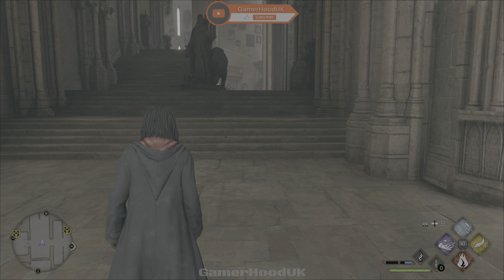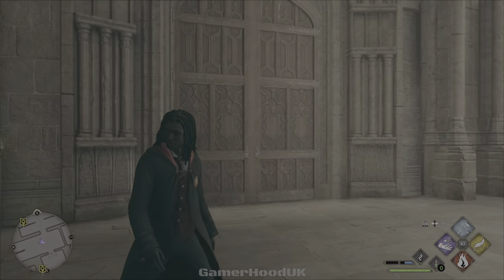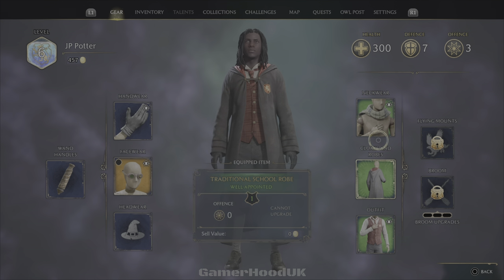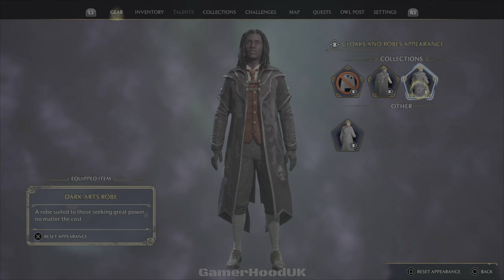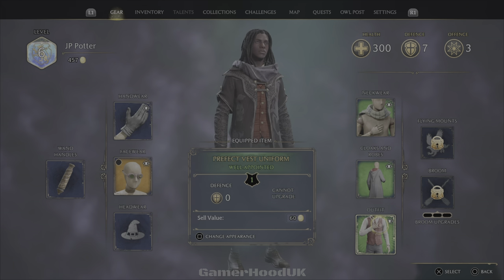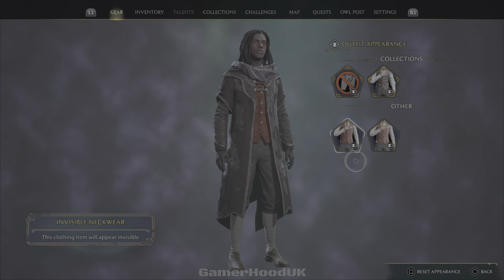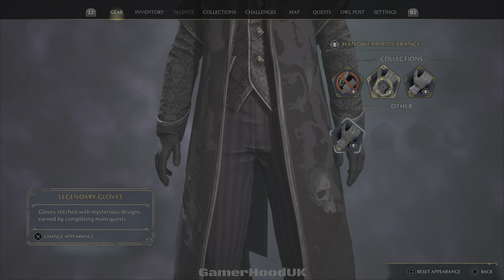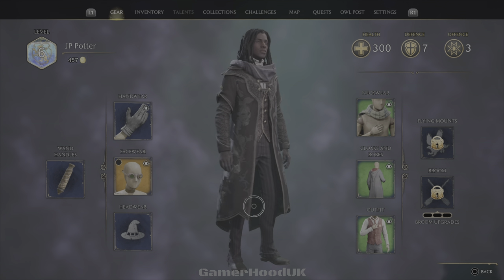HOW TO UNLOCK DARK ARTS OUTFIT (ROBE + MORE)! DELUXE EDITION REWARDS! HOGWARTS LEGACY EARLY ACCESS